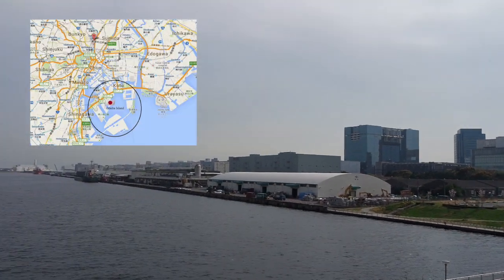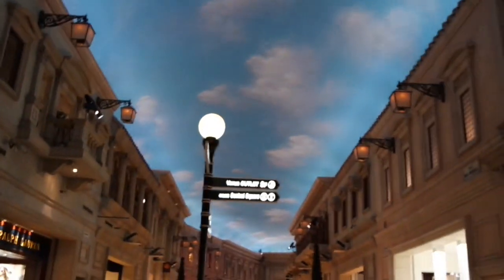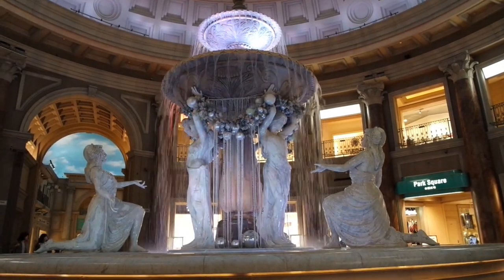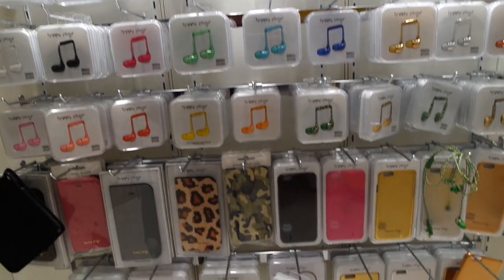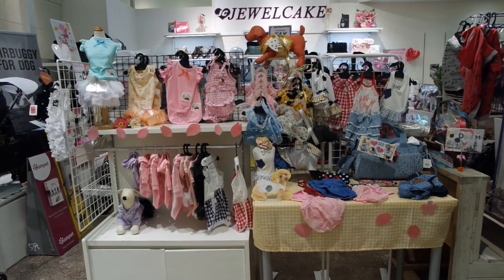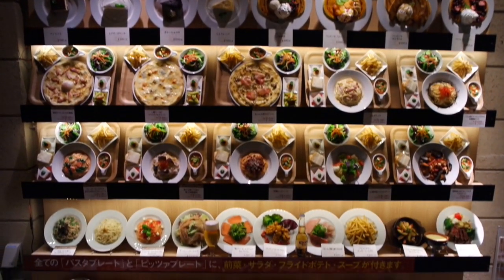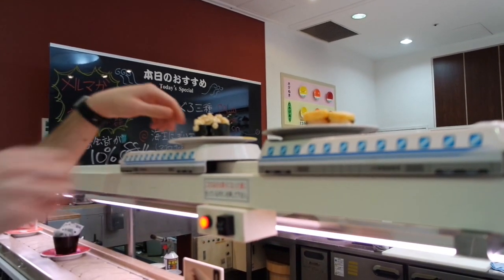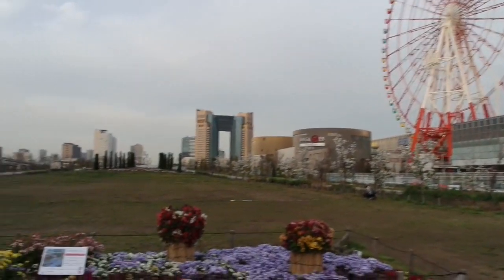VENUS FORT IMPRESSION - Tokyo Vlog #8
My Venus Fort experience! This is an amazing shoppingmall in Odaiba, Tokyo which you should definitely check out. With who would you like to visit this place? :)